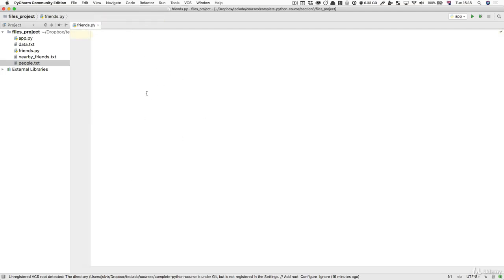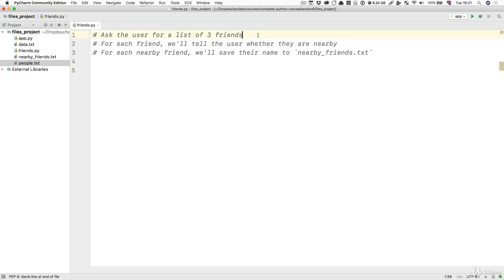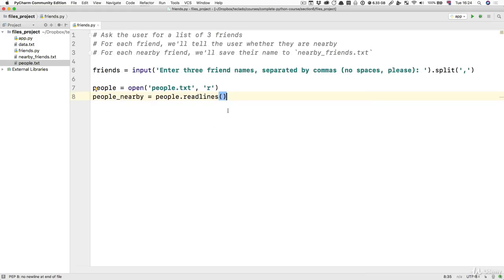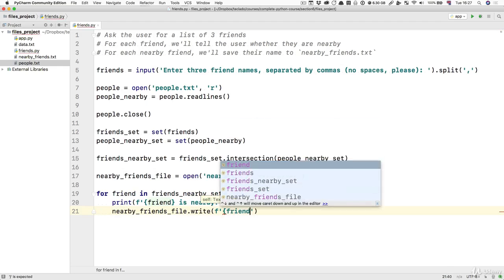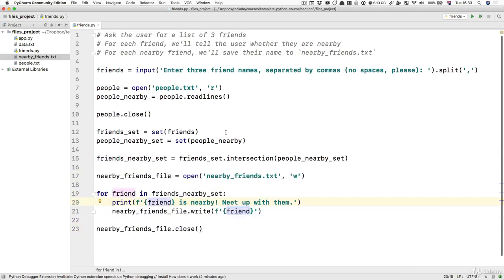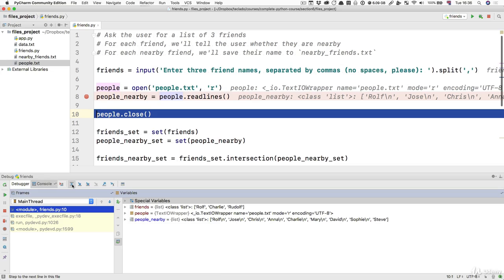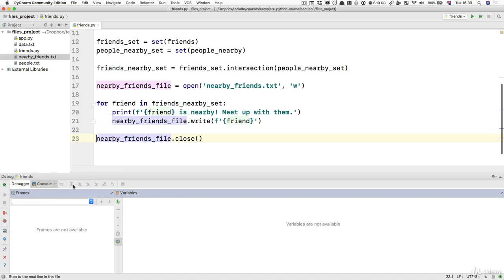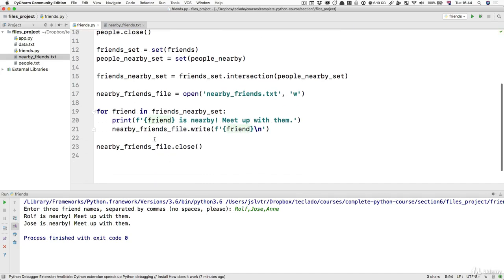4 Python Exercise copying files